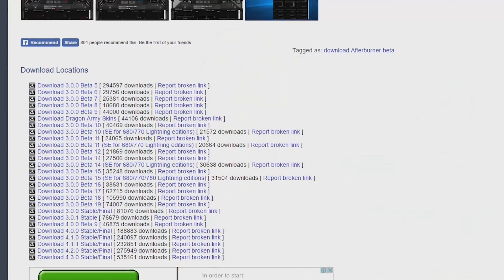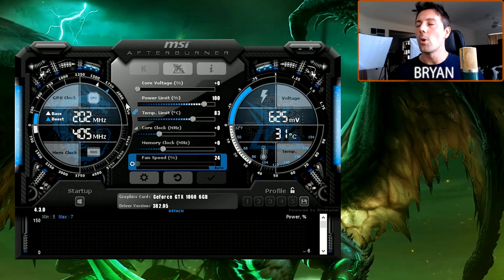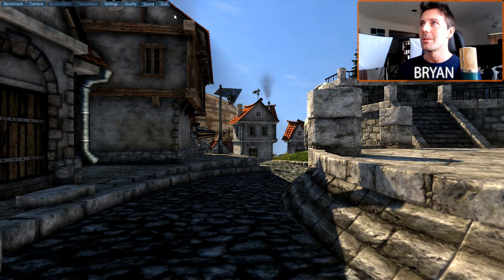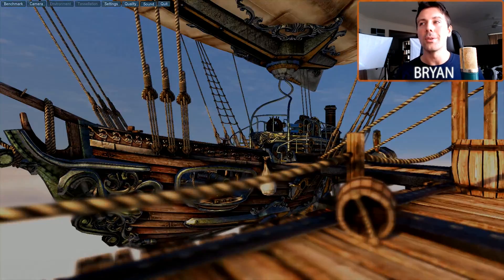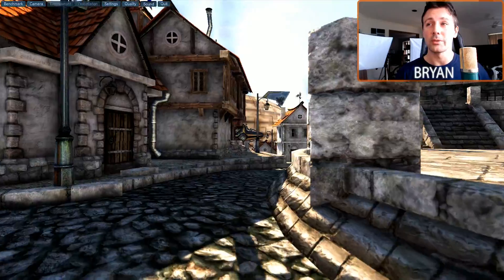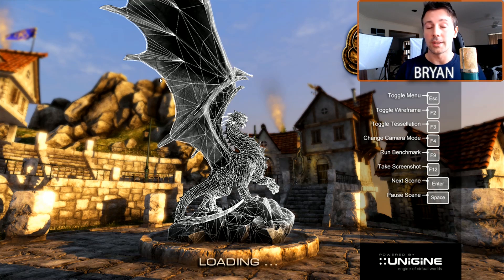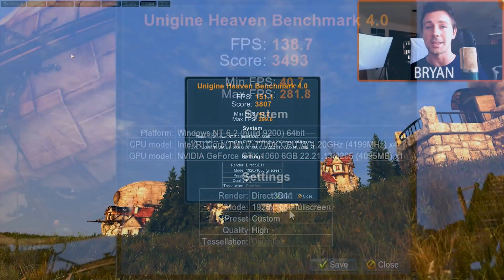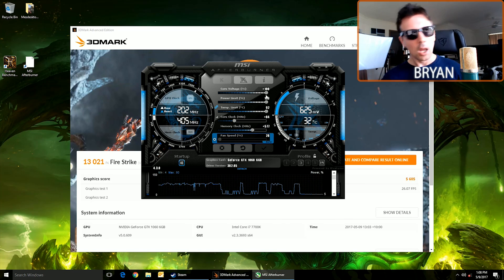How To OVERCLOCK Your Graphics Card in 2017! UNCUT Edition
You guys have requested a tutorial on how to overclock a graphics card in 2017 and here it is (with crashing and all)! With the release of the Nvidia GTX 1060, 1070, 1080 ti and AMD RX 570, 580.  I use two programs for finding the 'rough stable' ovecrclocks pretty quickly, then I use firestrike and games to test for 100% stability.